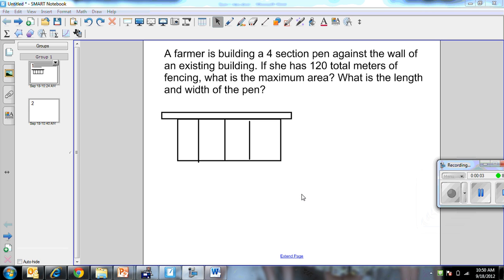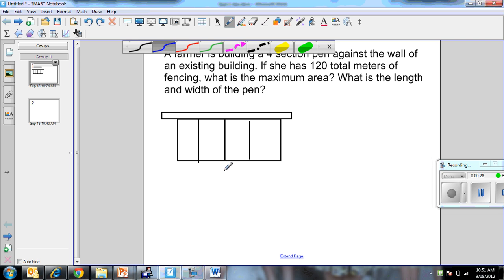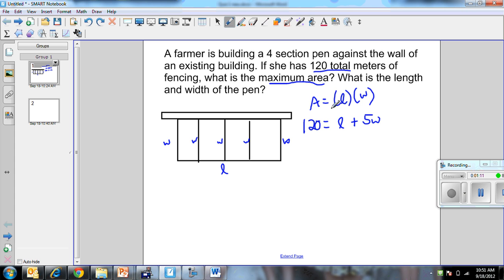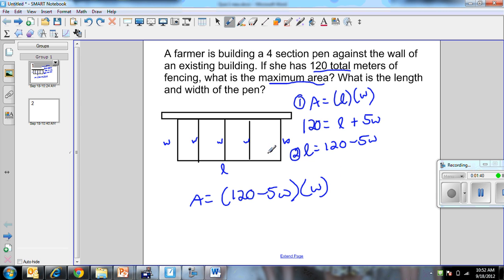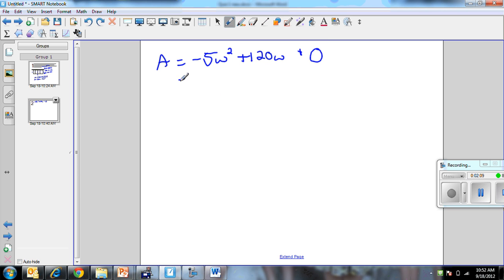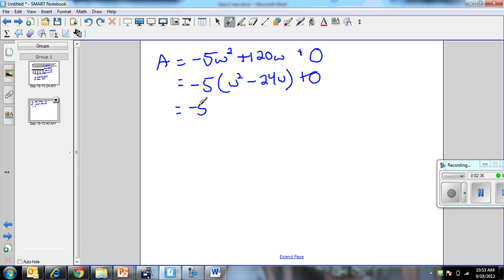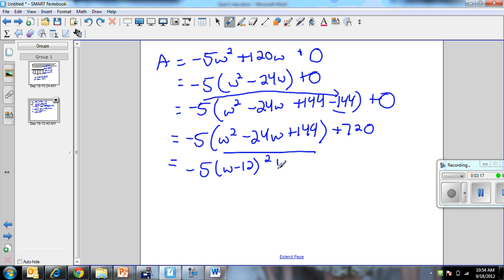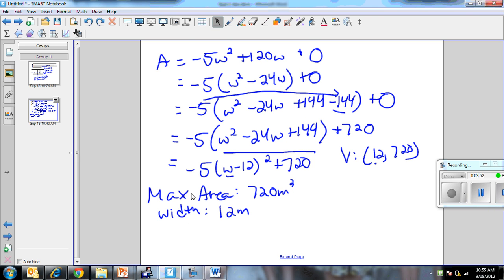Solving for Maximum Area by Completing the Square